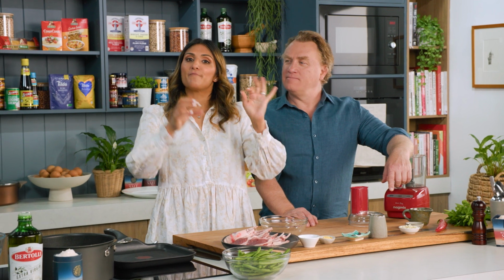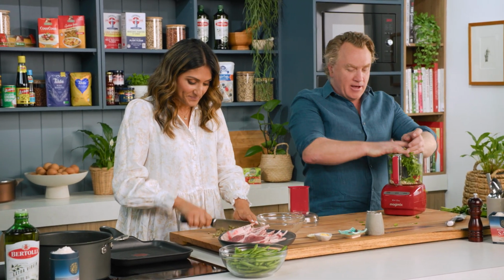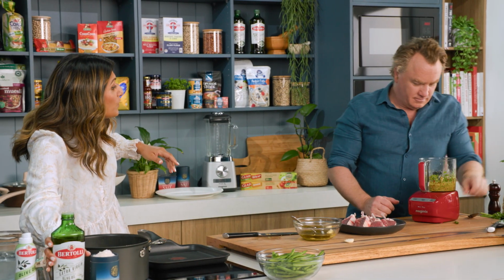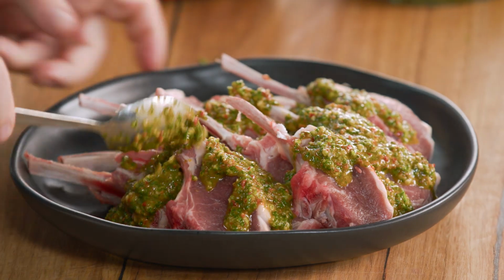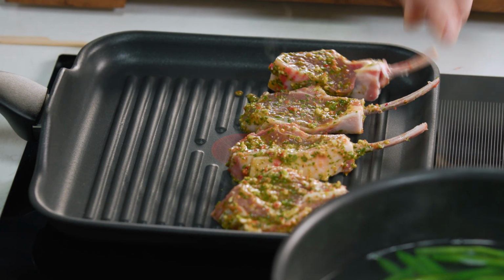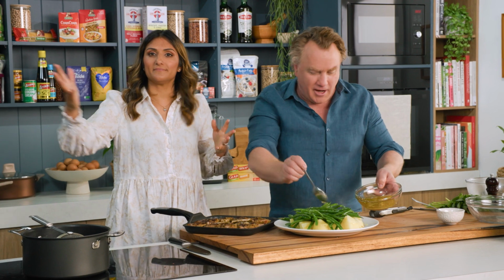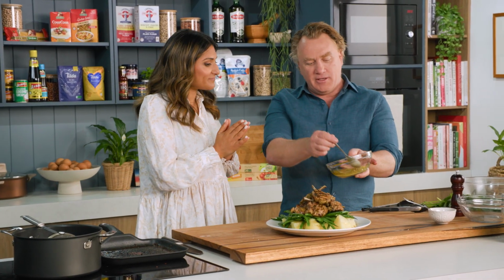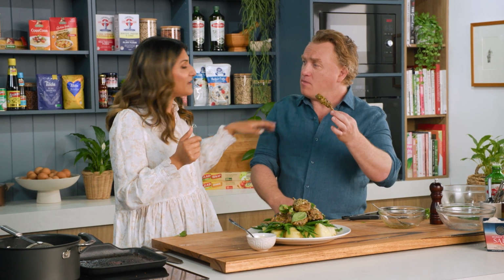Lamb Chops with Chimichurri, Potato & Green Bean Salad | GCBC15 Ep57